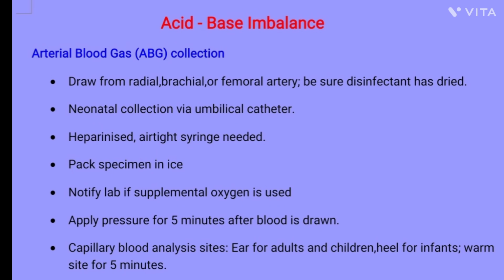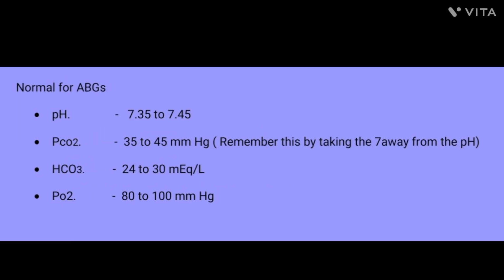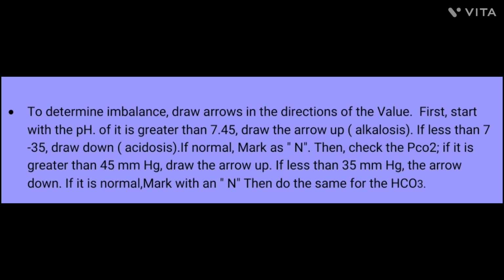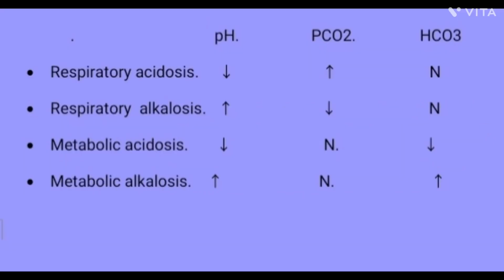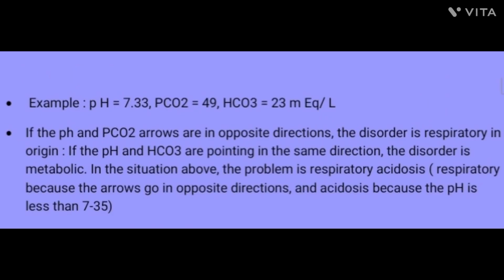Respiratory system shorts/NCLEX Success/nursing Exam preparation/Nursing education/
The complete Nursing Exam Preparation Nclex Preparation/NCLEX Success/All nursing Exam preparation/Nursing education/